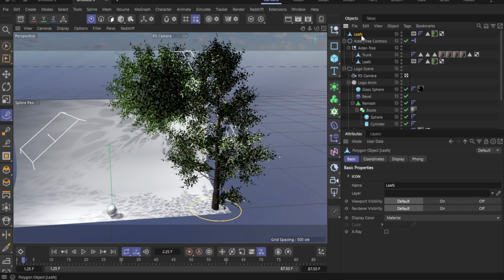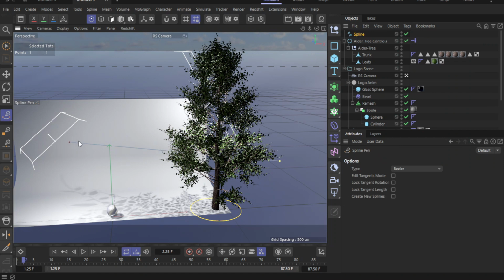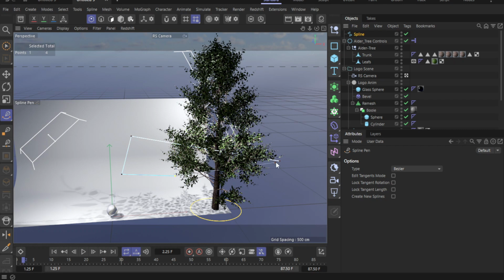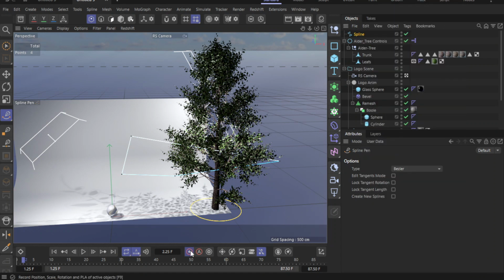How to Align to Splines Cinema 4D [2025 Guide]